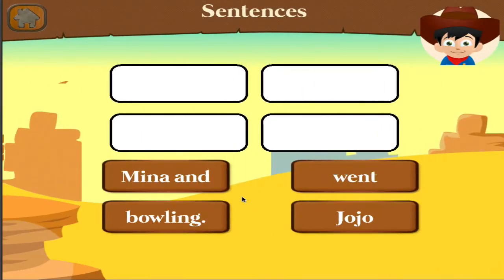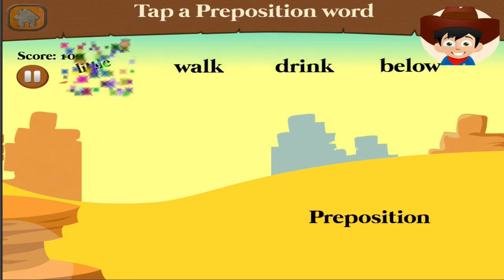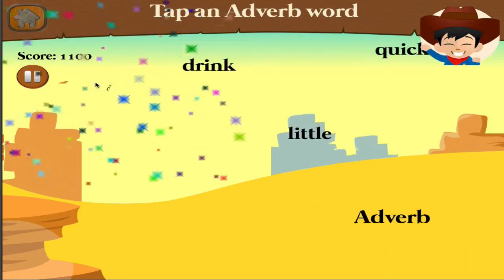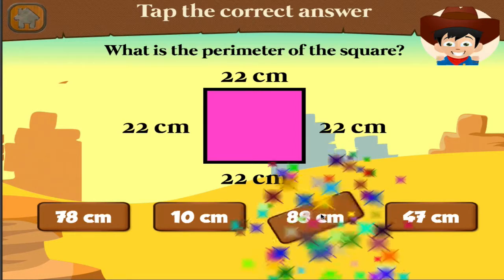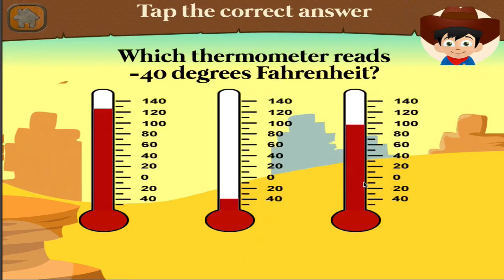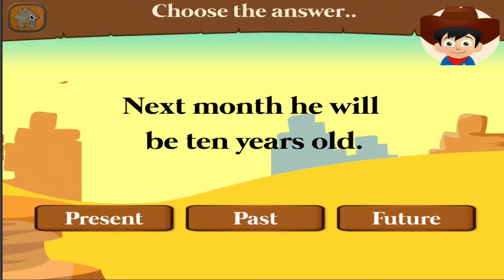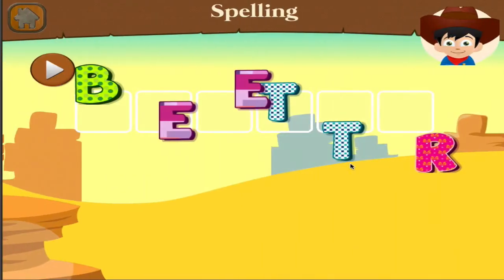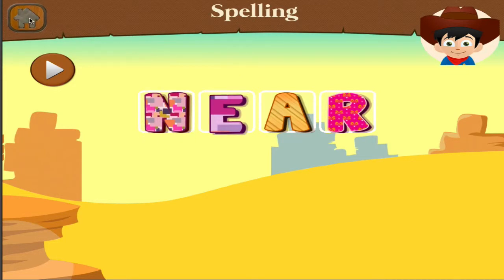Cowboy Kids: 3rd Grade Learning Games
Hop on your horse for the best ride of fun ever! The Cowboy Kids 3rd Grade Games App is infused with a cowboy-themed animation, set to capture your children’s attention for an exciting and rewarding learning experience. It’s a perfect educational tool to supplement your third-grader’s learning with English and Math.

The English exercises such as word-order, verb tenses, spelling, and syllables are designed to develop their thinking and language skills in both written and oral form. The math exercises will help them build their fluency in basic math operations like multiplication and division and develop their understanding of measurement, geometry and more.

It boasts an interesting mix of activities that touches the following content areas:

Decimals and Fractions – understand the ways of representing fractional and decimal numbers and how they both relate to each other.
Multiplication and Division – apply multiplication and division of whole numbers of up to 4-digits,  including word problems in real-life situations
Geometry – help grasp the concepts of area and perimeter as well as angles to make kids connect learning to real-life applications.
Measurement - help understand the attributes of length, weight, capacity, and temperature and apply appropriate measuring techniques. Activities will also cover estimating and comparing different weights and reading a thermometer.
Sentence Structure (subject, predicate) - this will develop word-order skills to create more comprehensive sentences.
Parts of Speech – learning how to identify the different parts of speech will help you expand your vocabulary, analyze sentences and write better.
Syllables – a better knowledge of syllabication will prepare you on how to articulate words and build up spelling skills as well.
Grammar and Tenses – the key to an excellent communication skills in both oral and written forms is a thorough understanding and application of grammar.
Spelling – this will emphasize reading skills and introduce new vocabularies.

Features:
Cowboy-themed and action-filled audio and setting.
Relevant and useful for third graders as it targets core skills on Grade 3 Math and English
Can be used as a supplement for third graders who are having difficulty with Math and English

Covering a variety of activities designed to promote learning, this app is a surefire means to give your child’s learning skills a boost.

Come join the loads of fun the as the cowboys kids go for a run!

For the parents:

1. Does not contain links to social networking sites or to the internet that are not protected by a parent lock.
2. Contains a limited amount of free content with an in-app purchase to unlock all games.

No Sound?